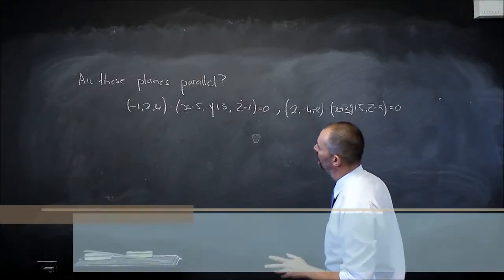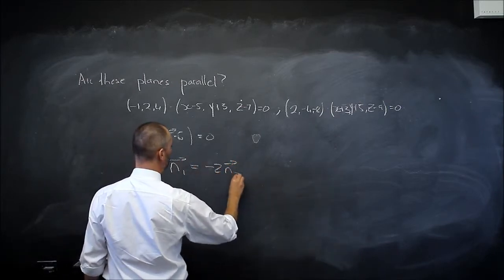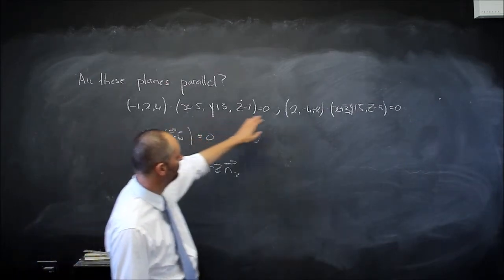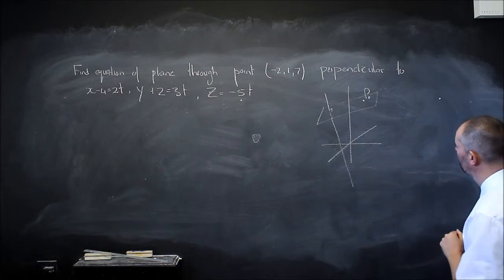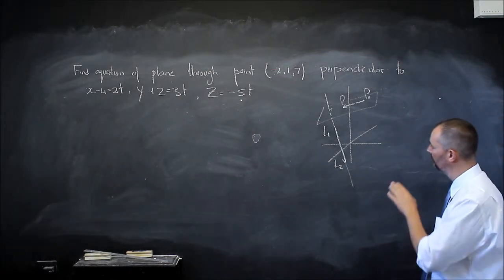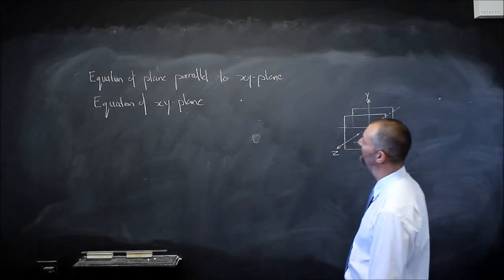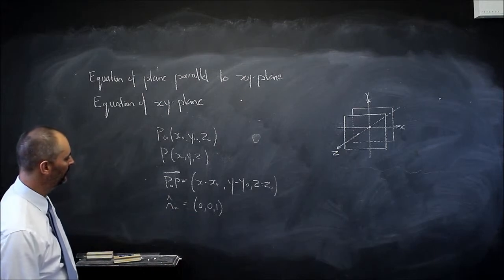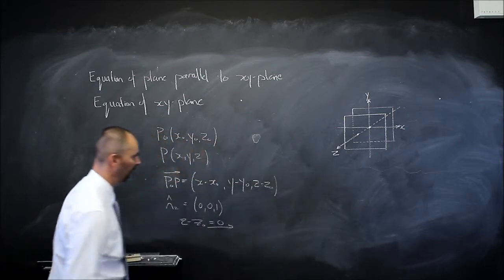12G Plane Geometry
Using linear algebra to solve for equations of planes and lines.